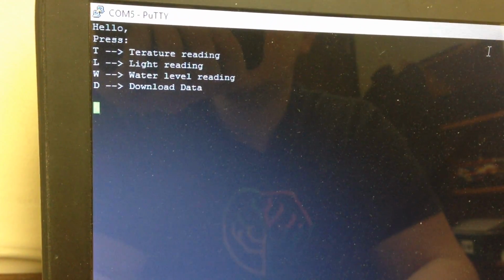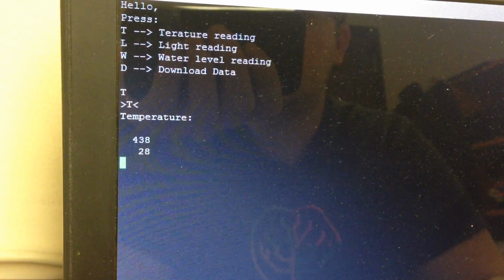Capstone I ELEC494 G101 Milestone 2 Part 1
Temperature measurement demo